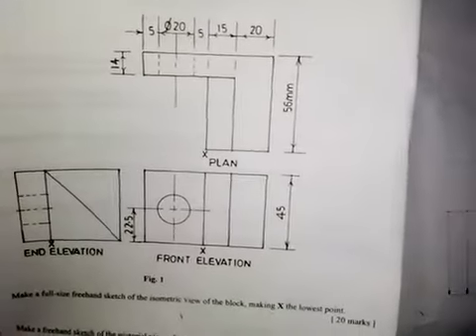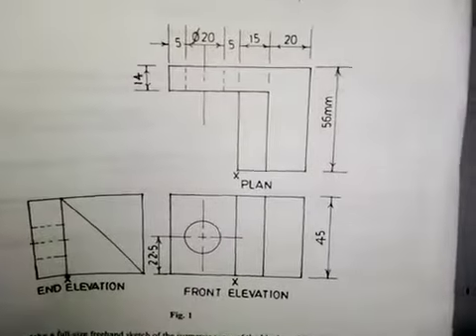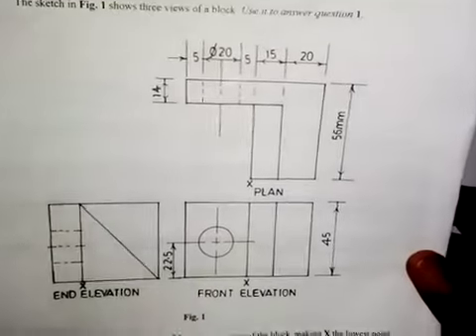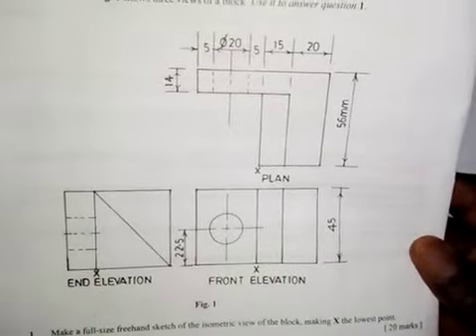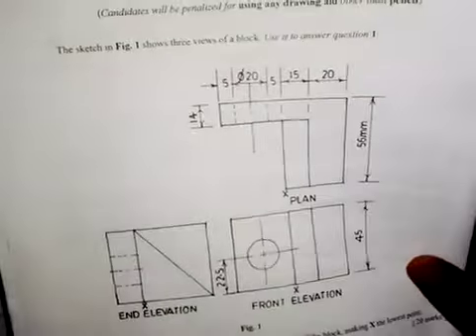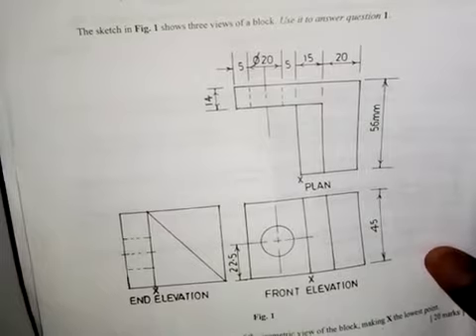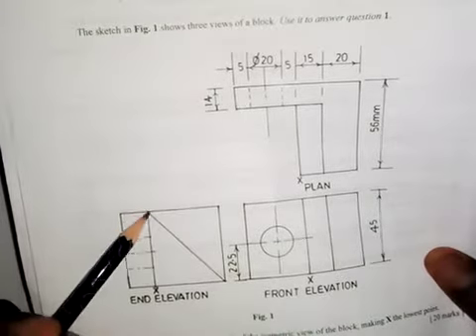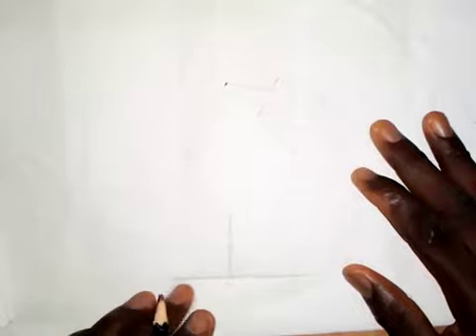Making of Isometric Object by Freehand Sketching 2